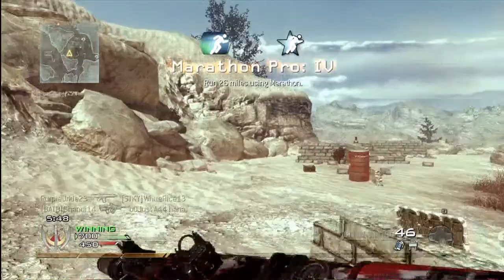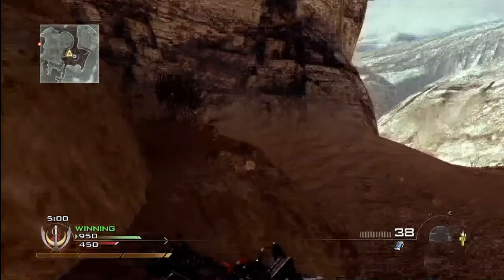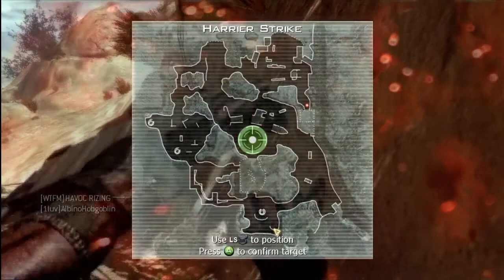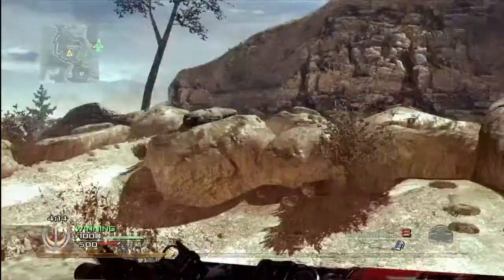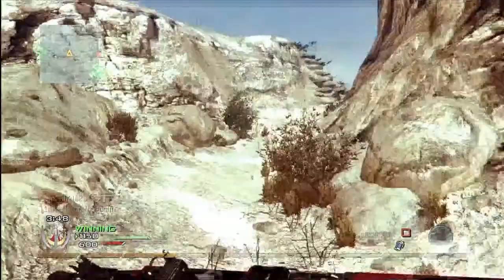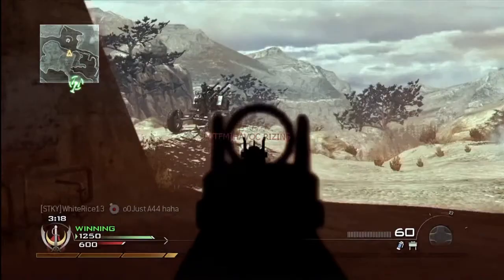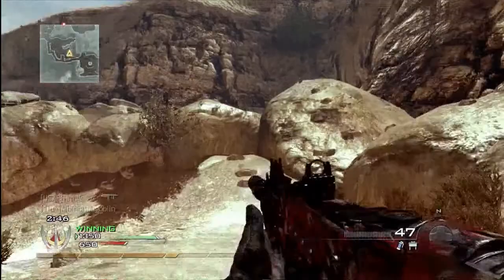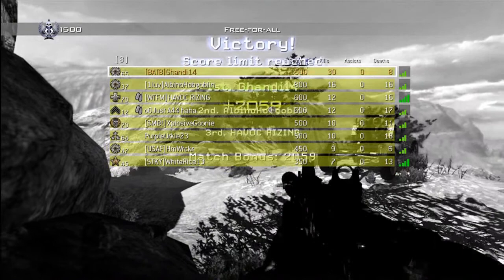MW2 (Free For All Afghan-Ghandi) Embrace the Accent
I was up late and got some great free for all footage. So in the commentary i decided to do some weird accent. IDK why haha. Sorry i haven't posted in a while.